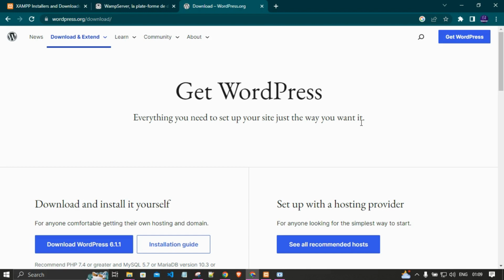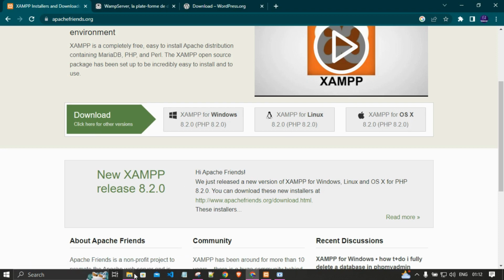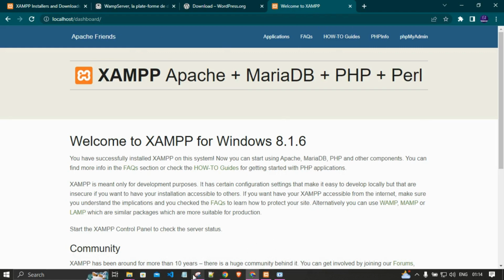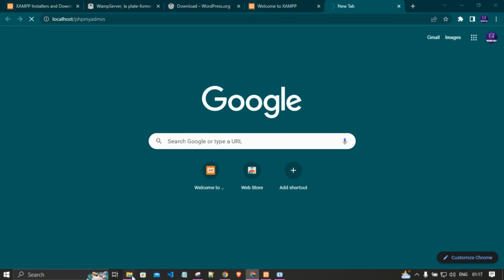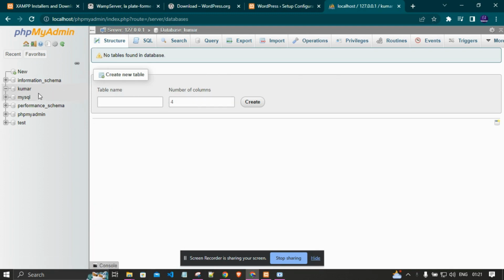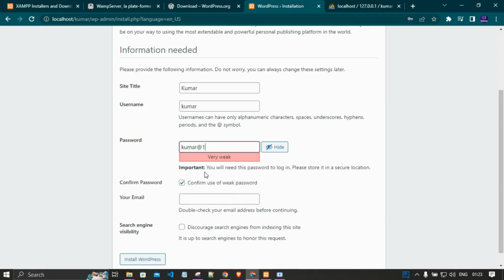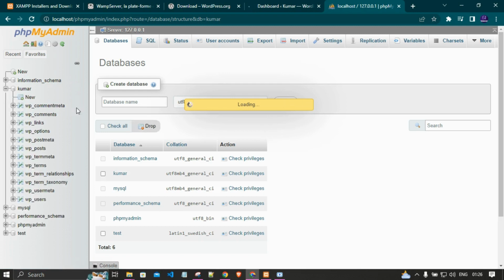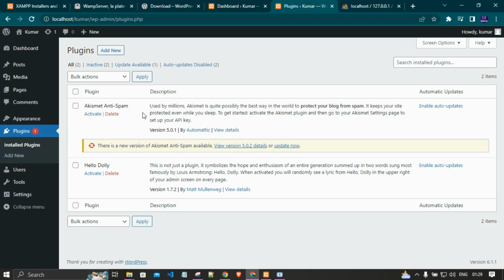Install WordPress in Local Server || WordPress Tutorials for Beginners || Xamp Server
In this WordPress tutorial you learn how to Install WordPress in your PC (Computer/System).

Topics :-
1. Download and Install Local Server (Xaamp/Wamp).
2. Download and Unzip WordPress.
3. Create Project Folder.
4. Create Database.
5. Run the first project in Browser.
6. Setup WordPress.
7. WordPress login and Password setup.
8. WordPress Default Database Tables.
9. WordPress default Themes and Plugins.
10. WordPress Admin URL.

Localhost URL:- Type "localhost/foldername" in browser.
Database URL:- localhost/phpmyadmin
WordPress Admin (Dashboard) URL:- localhost/foldername/wp-admin

Database username:-root
Database Password:-

Default Database Table :- 12
Default WordPress Themes:- 3
Default WordPress Plugins:- 2